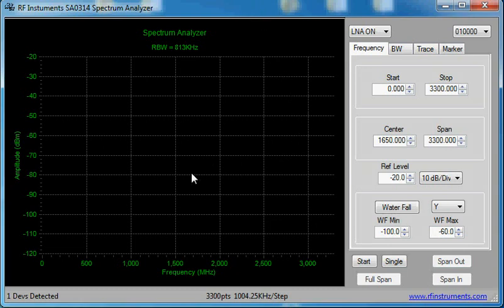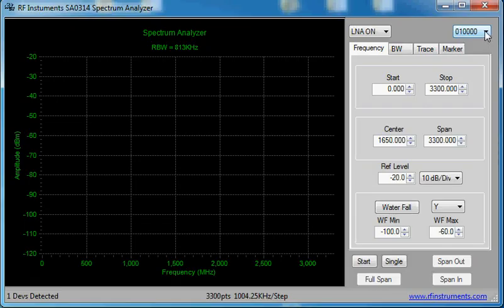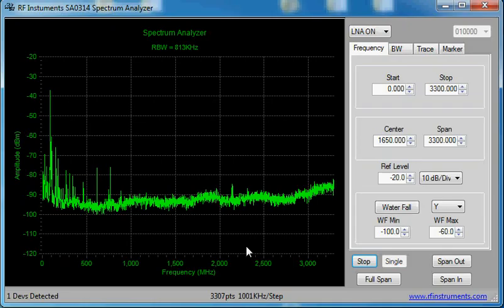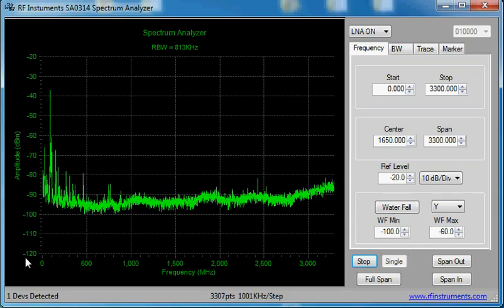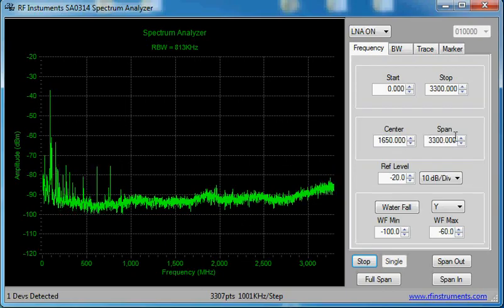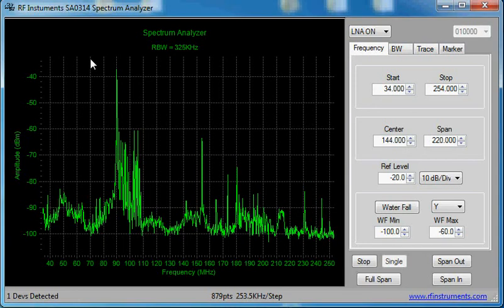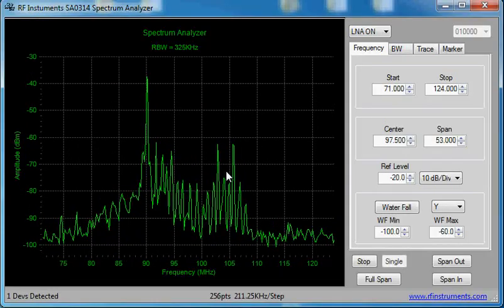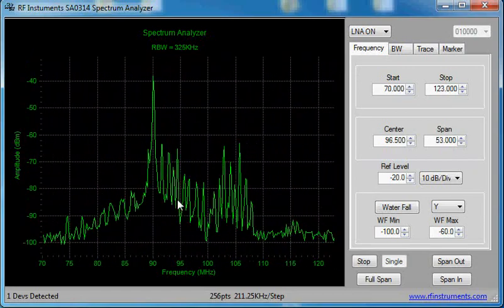RF Instruments 3.3 GHZ SA0314 Spectrum Analyzer P1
RF Instruments